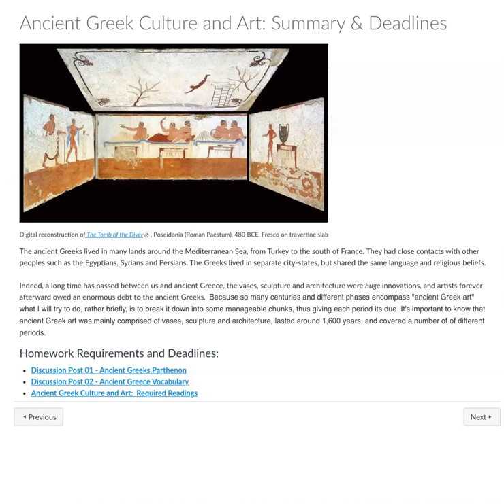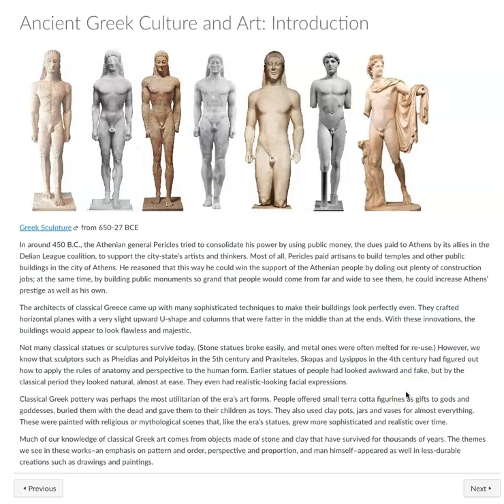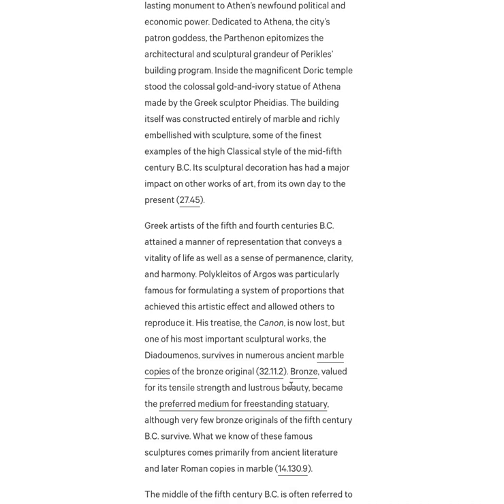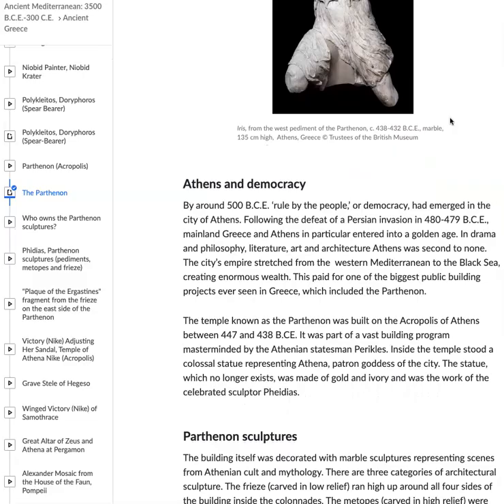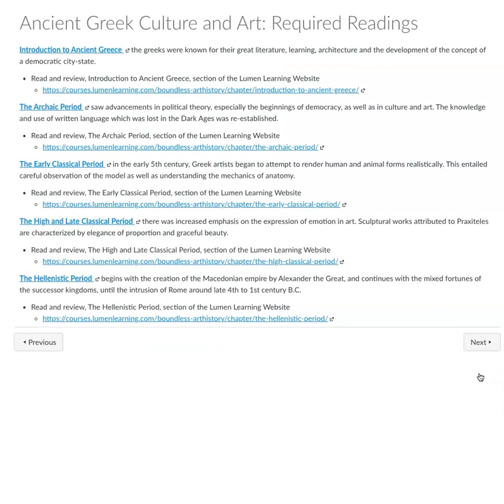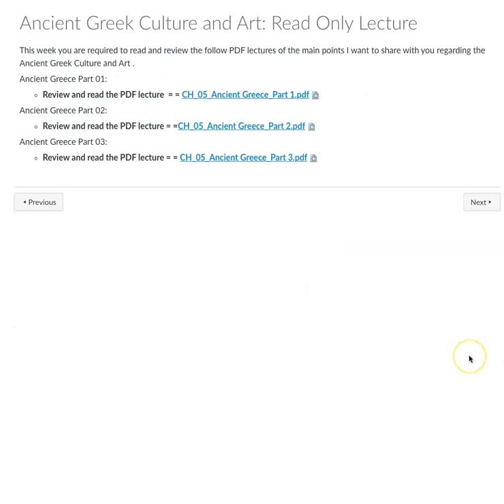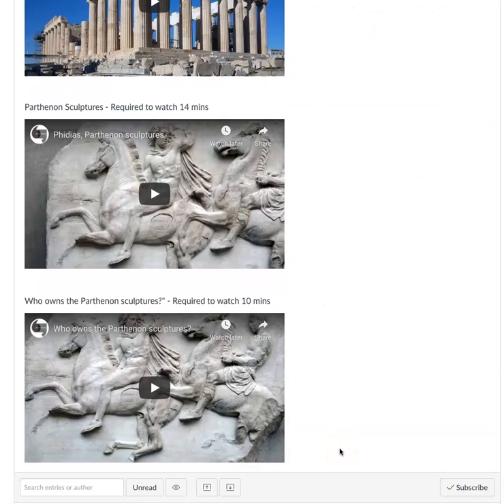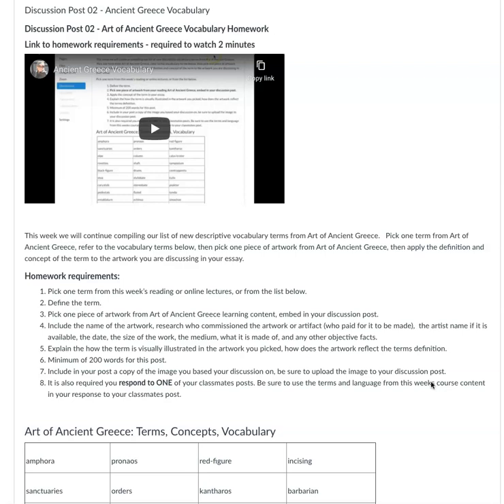Instructors Introduction Ancient Greece